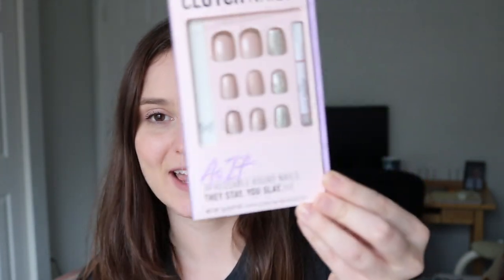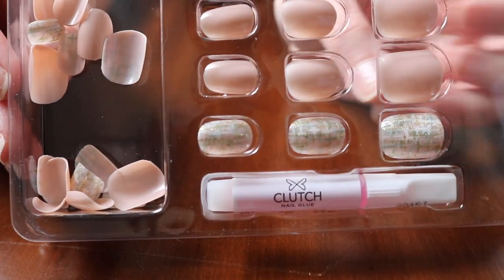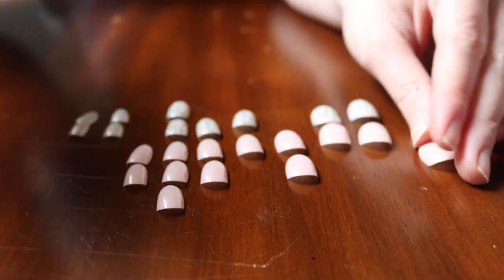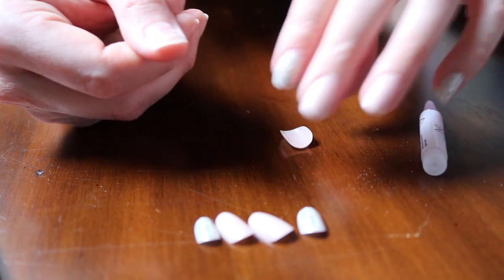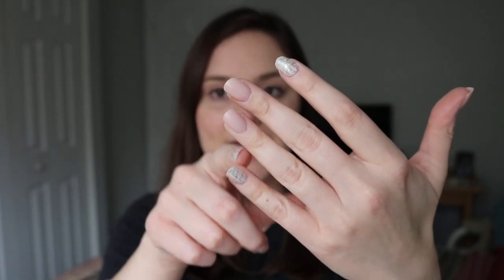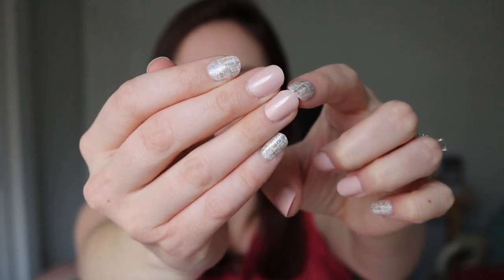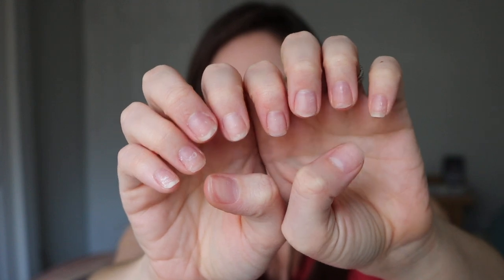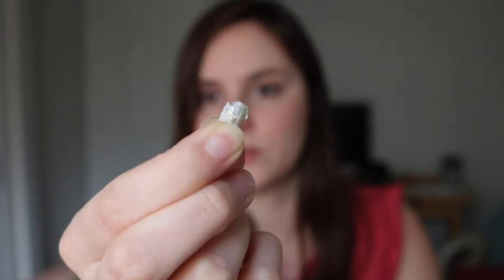Clutch Nails As If Press-On Nails Review & Tutorial | Application to Removal | Reusable???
Clutch Nails "As If" Press-On Nails Review and tutorial from when I first applied it to when I removed it.

I really hoped I would like these nails, but they didn't work out well for me.

Want to earn cash back while you shop online and find awesome coupons? I know I do! Ebates can help you do that!